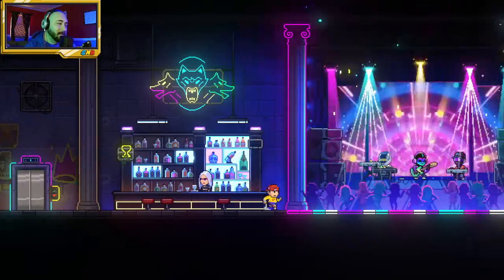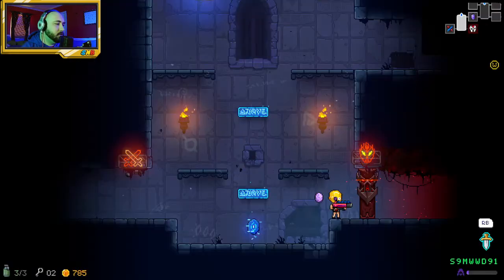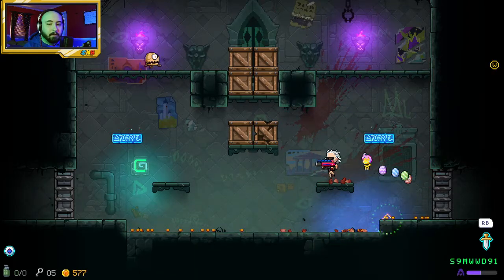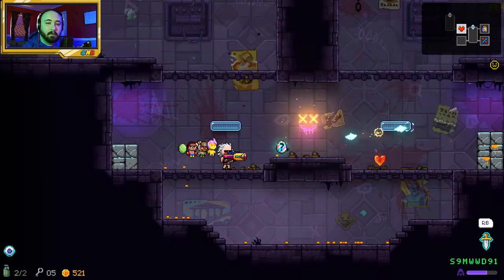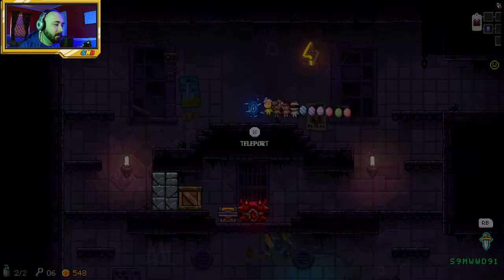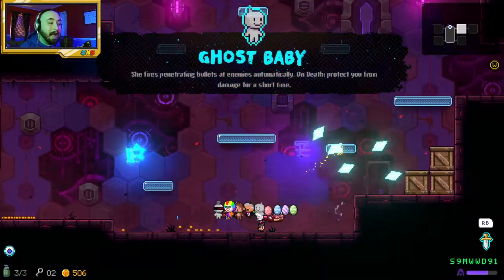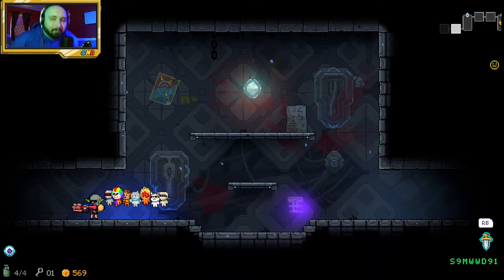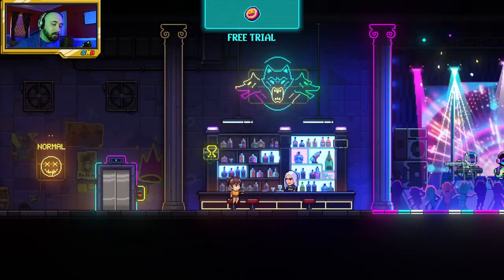Revenge - SupaNintenbro Enters the Neon Abyss - Ep.40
Play along with SupaNintenbro, become a member of the "Grim Squad" and enter the Neon Abyss. While your there seek out the New Gods in this ever changing dungeon and put an end to their rule by crossing them off your hitlist.

Neon Abyss is a frantic, roguelite action-platformer where you run ‘n’ gun your way into the Abyss. Featuring unlimited item synergies and a unique dungeon evolution system, each run diversifies the experience and every choice alters the ruleset.

Play Along with Seed: S9MWWD91

Enjoy what you see? Join the squad by hitting that like and subscribe button and watch as we take names and chew bubble gum each day as part of the "Rogue-like Roundup" Monday-Friday at 10am CST.